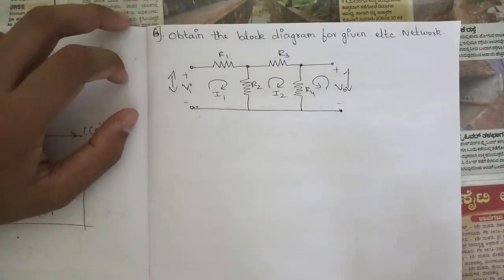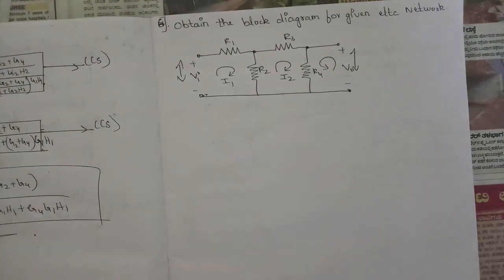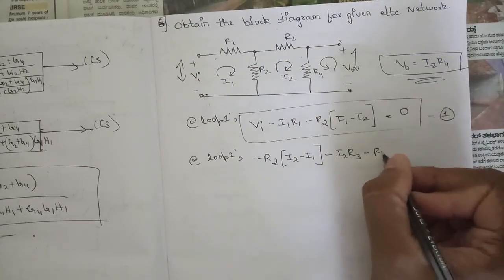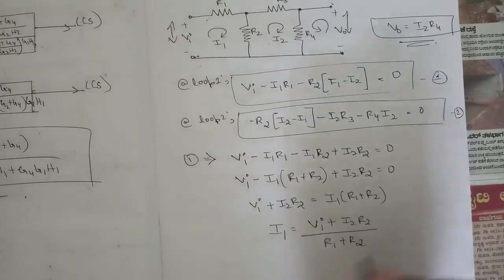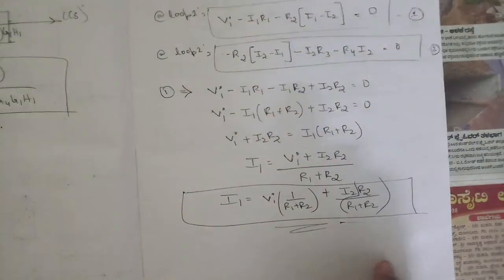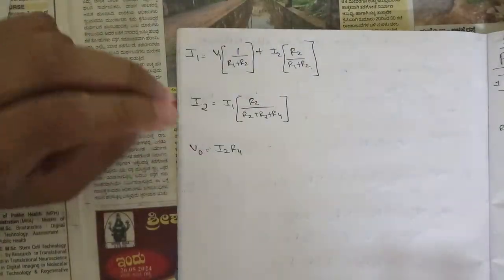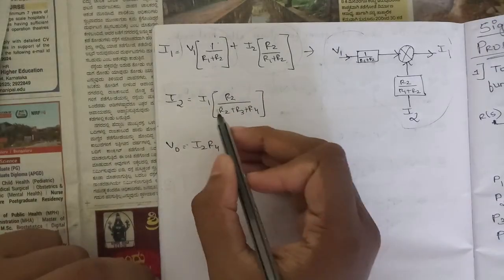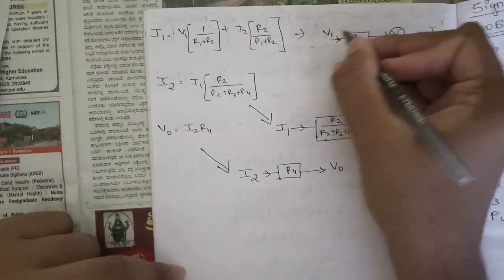7 Obtain The Block Diagram 1 Problem Explained Module 2 4th Sem Control Systems ECE 2022 Scheme VTU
#7 Block Diagram Reduction 1 Problem Explained Module 2 4th Sem ECE 2022 Scheme VTU BEC403